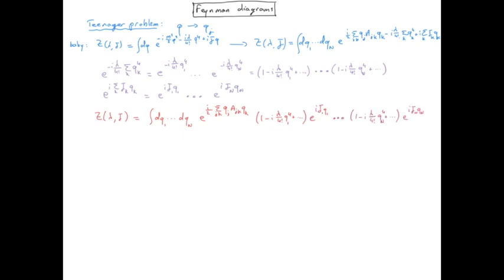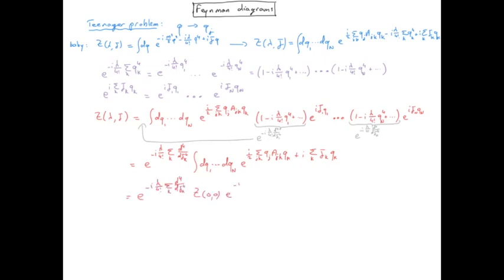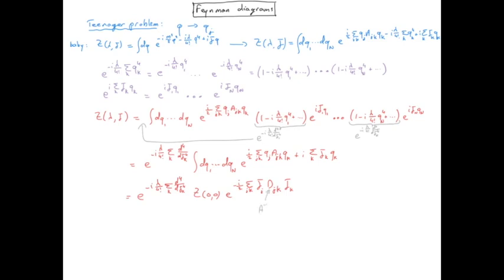QFT15.2 teenager problem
This video is about QFT15.2 teenager problem